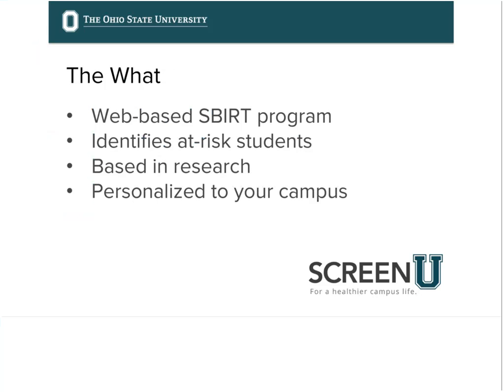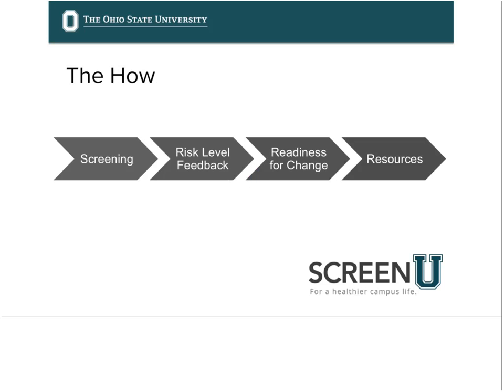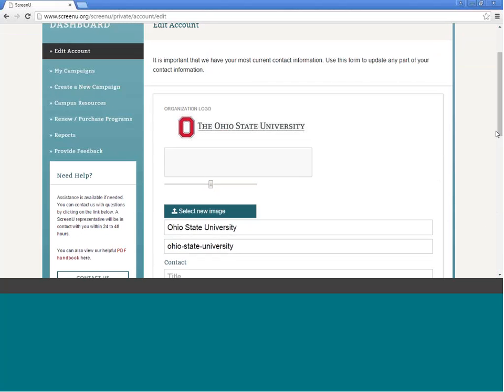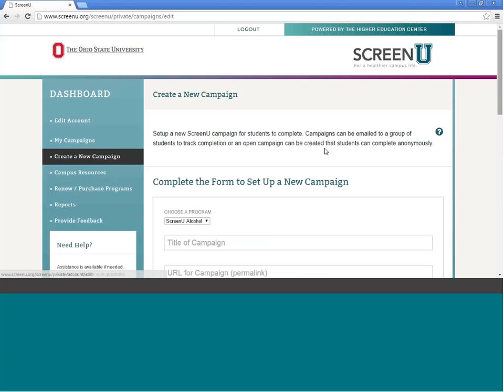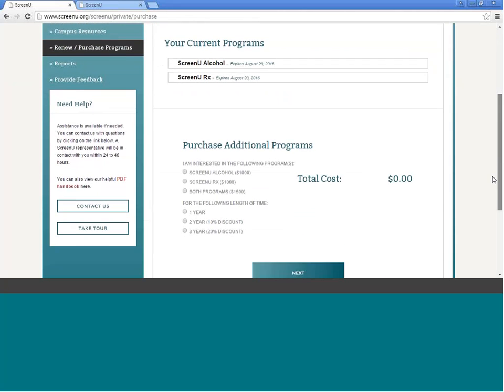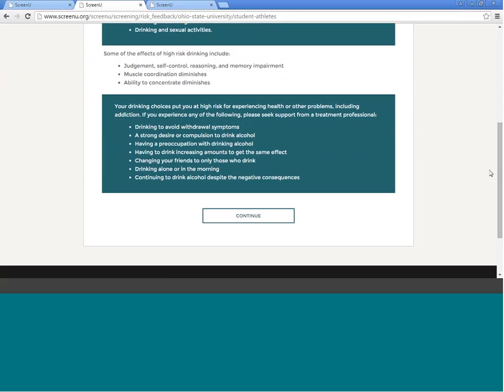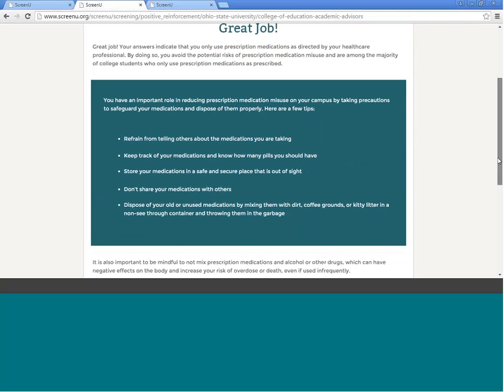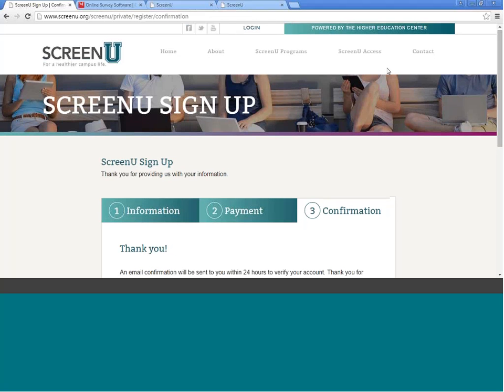ScreenU Webinar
Introduction webinar to the Higher Education Center's ScreenU tool!